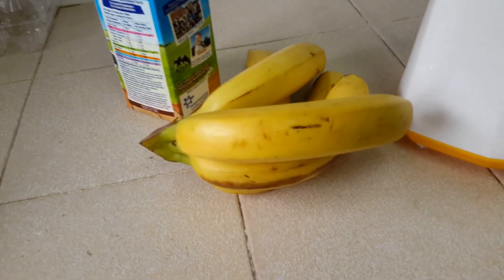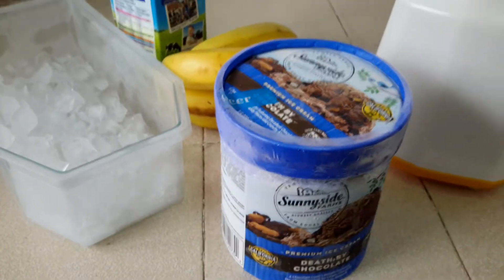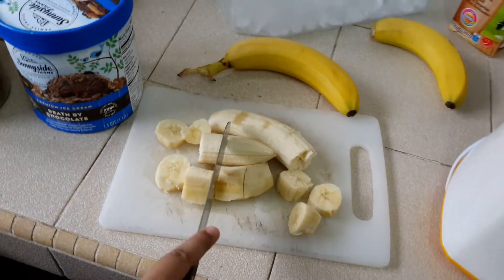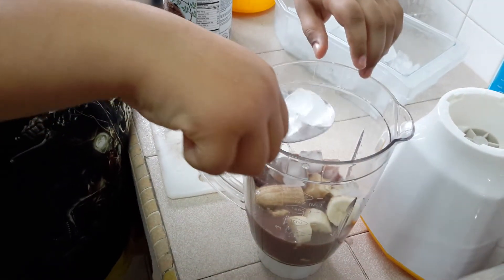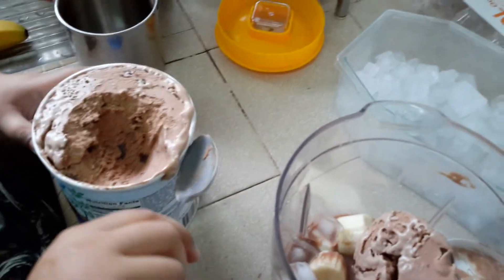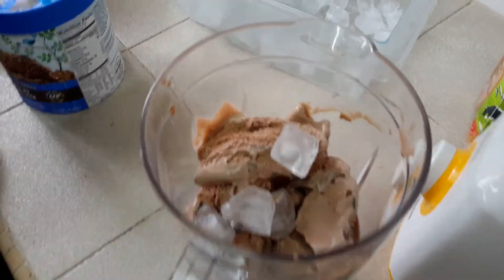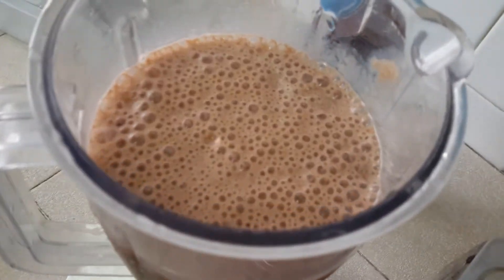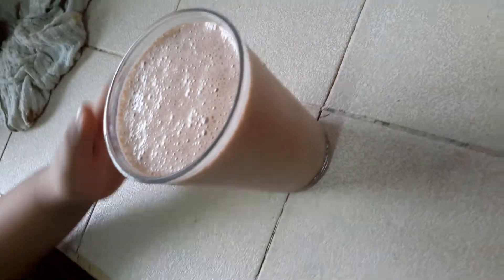Un-edited Chocolate Banana Milkshake